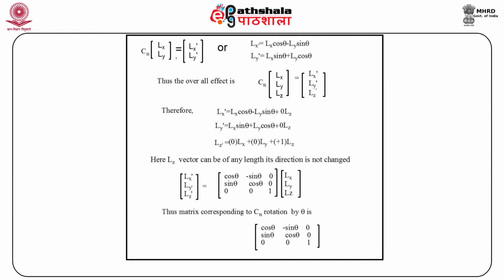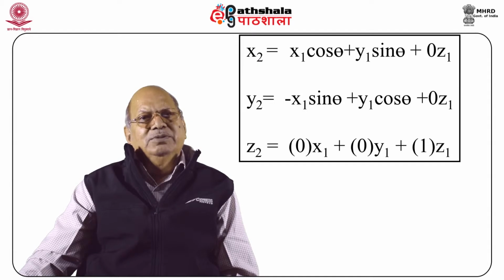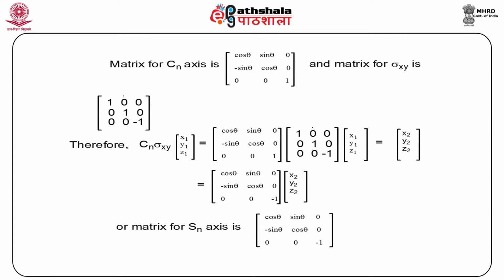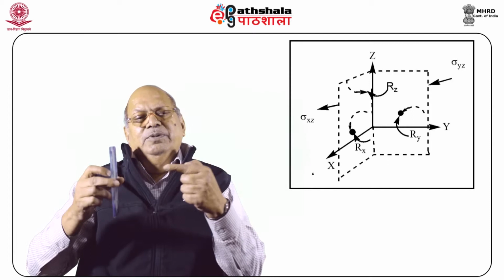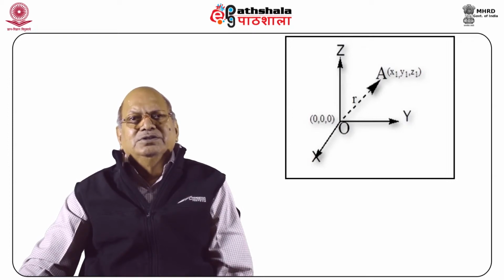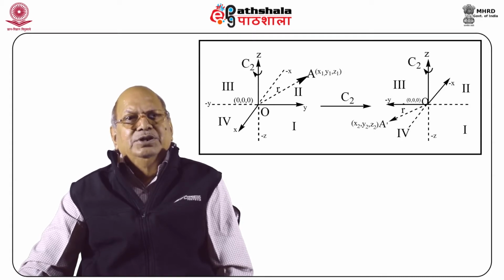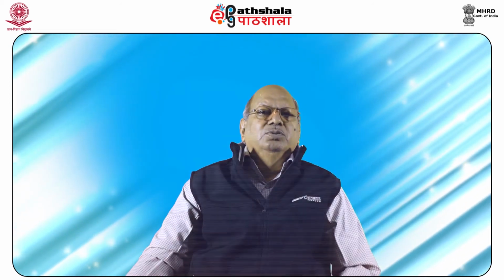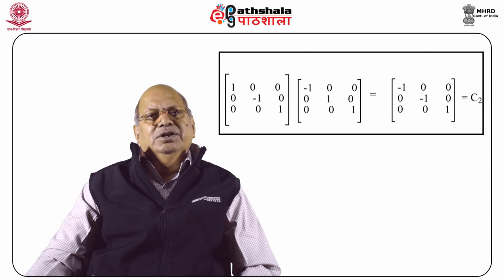Representation of point group part-3 Unit vectors as the basis for representation (CHE)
Subject: Chemistry
Paper: Applications of Molecular Symmetry and Group theory
Module: Representation of point group part-3 Unit vectors as the basis for representation